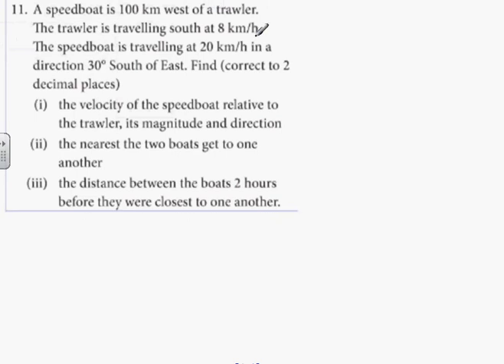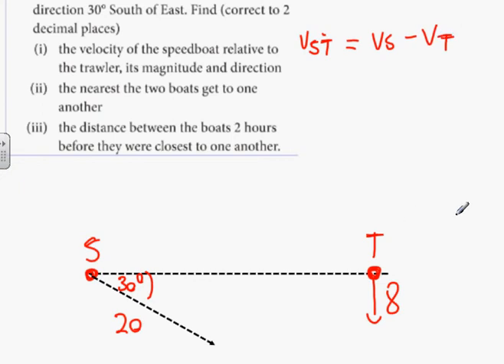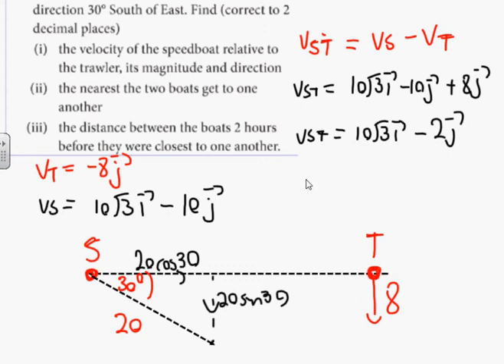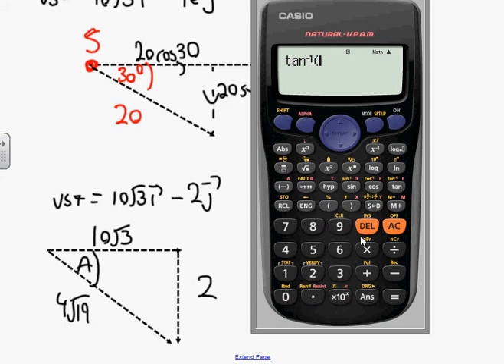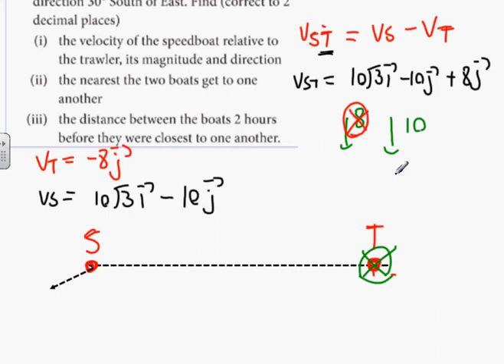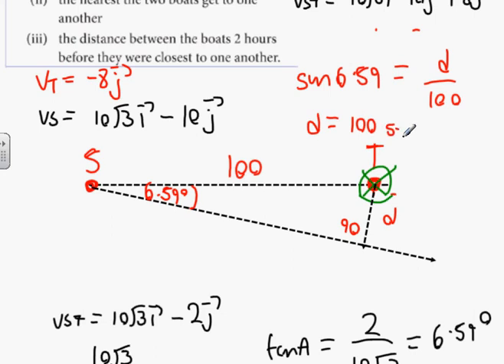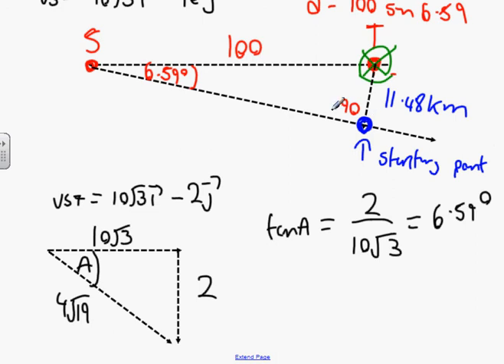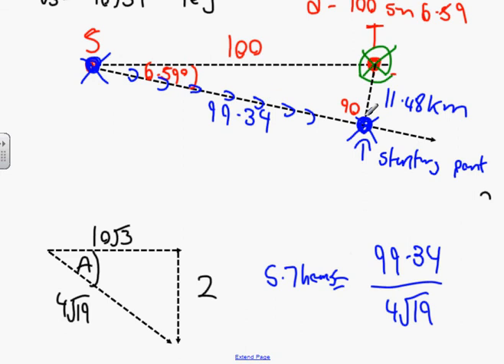relative question for summer